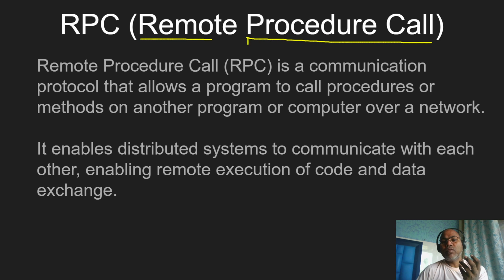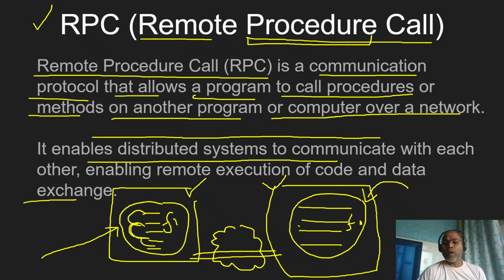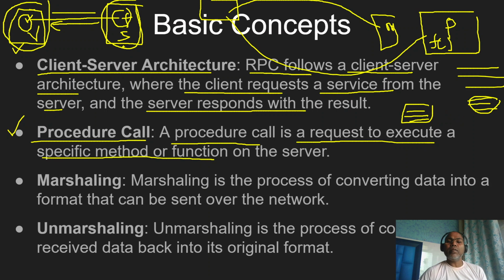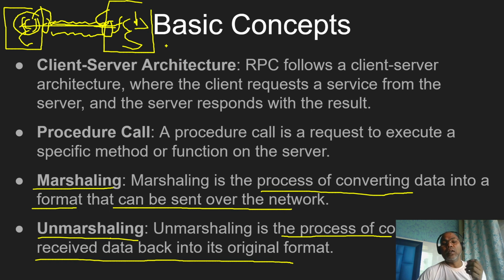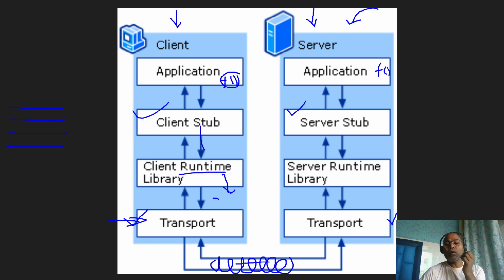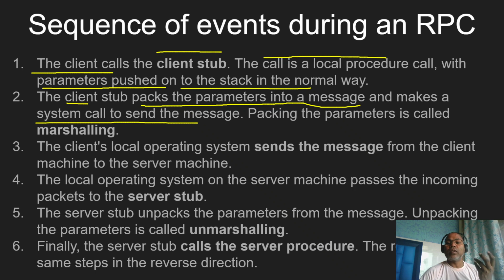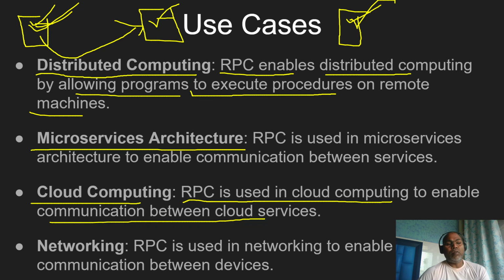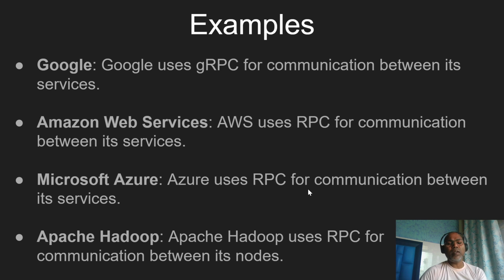System Design 54 RPC Remote Procedure Call Client Server Architecture Marshaling Unmarshaling gRPC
System Design
    RPC (Remote Procedure Call)
        Basic Concepts
            Client-Server Architecture
            Procedure Call
            Marshaling
            Unmarshaling
        Architecture
            Client
            Server
            RPC Runtime
            Transport Layer
        Use Cases
            Distributed Computing
            Microservices Architecture
            Cloud Computing
            Networking
        Technologies
            gRPC
            Apache Thrift
            JSON-RPC
            XML-RPC

Knowledge Sharing
Knowledge
Sharing
KnowledgeSharing
KnowledgeSharingG